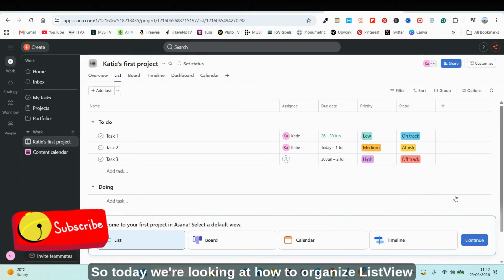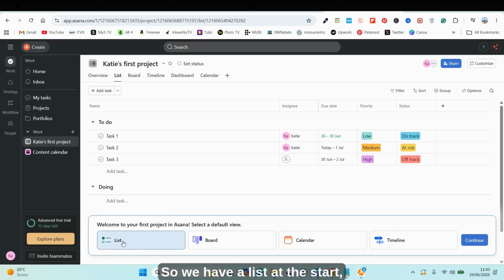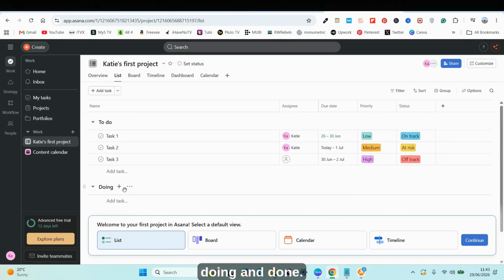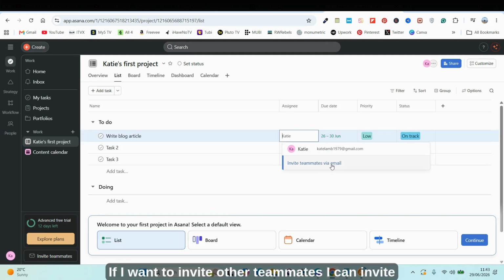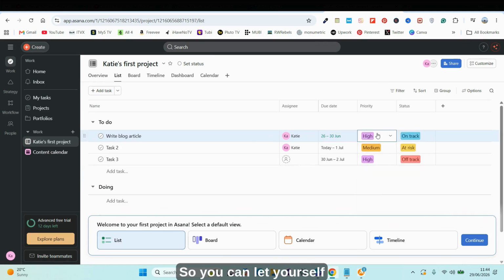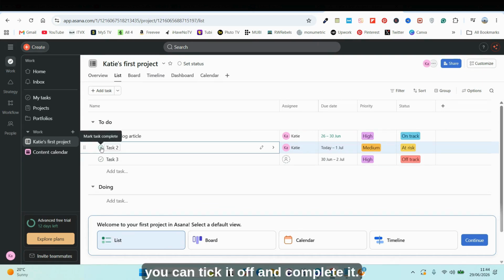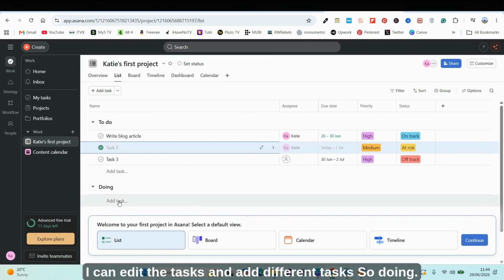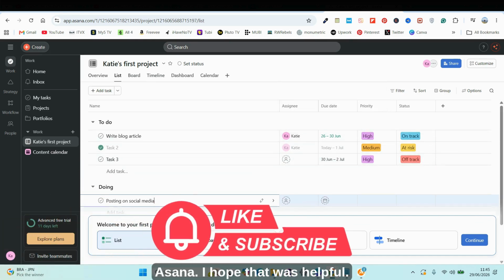How to Use List View in Asana (Full 2026 Guide)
In this full 2026 guide, you'll learn how to use List View in Asana step by step, from start to finish. No experience needed!

List View is one of the most powerful ways to organise your tasks and projects in Asana.

Whether you're a complete beginner or already using Asana for project management, this tutorial walks you through everything — creating tasks, setting due dates, assigning team members, sorting and filtering, grouping by sections, and customising your list to match your workflow.

By the end of this Asana tutorial, you'll know exactly how to set up and manage your projects using List View like a pro.

Perfect for anyone looking to boost productivity and keep their tasks organised in 2026.

What you'll learn:

✅ How to switch to List View in any Asana project
✅ Creating, editing, and organising tasks
✅ Using sections, sorting, and filtering
✅ Assigning tasks and setting due dates
✅ Customising columns and fields
✅ Tips and tricks for better task management